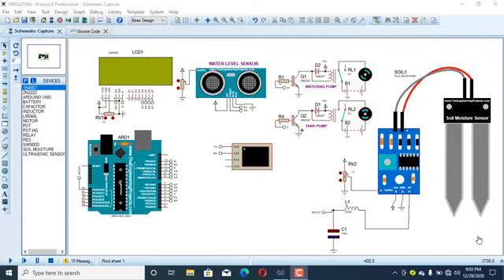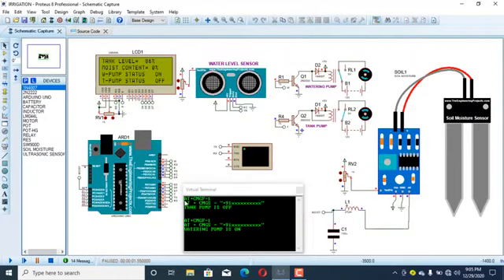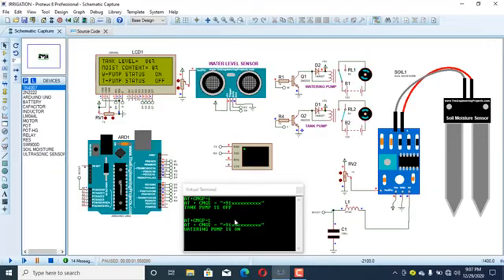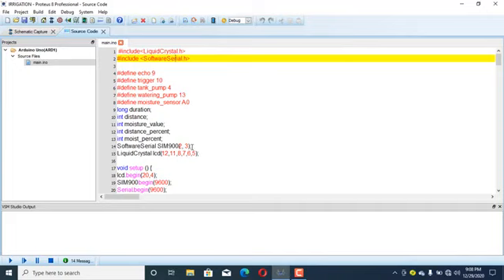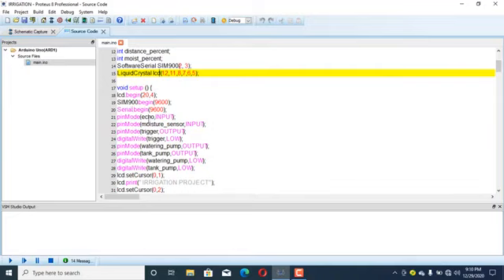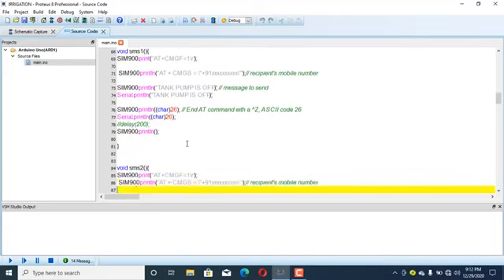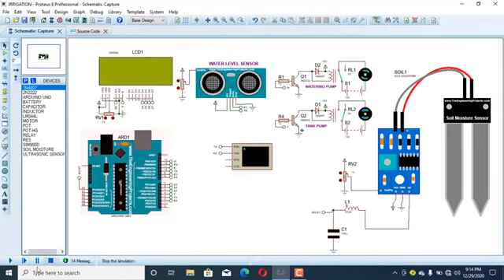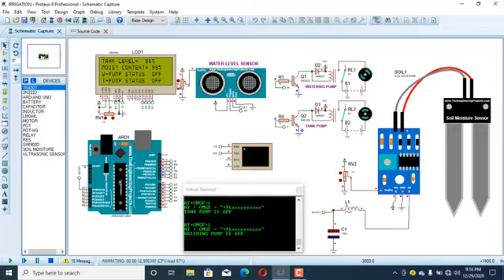Automatic_Irrigation_system_with_notification_to_the_farmer_(4th_Arduino_project_simulation_Proteus)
by sir Ghubaida
Grow with Electronics